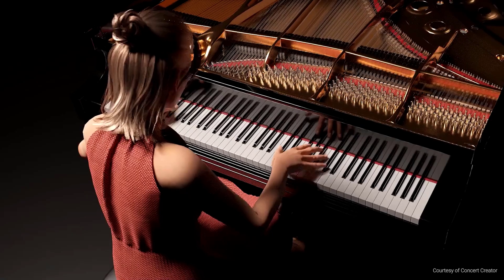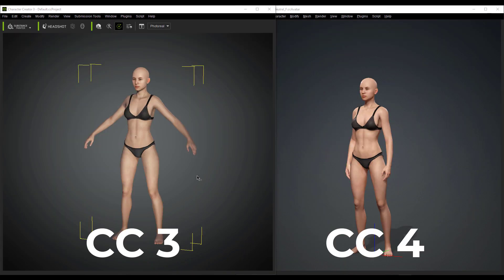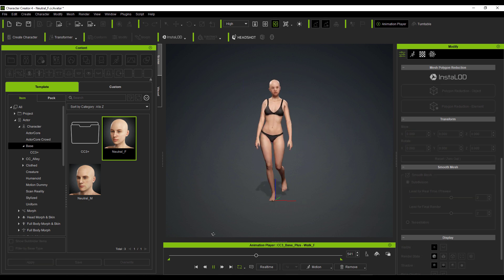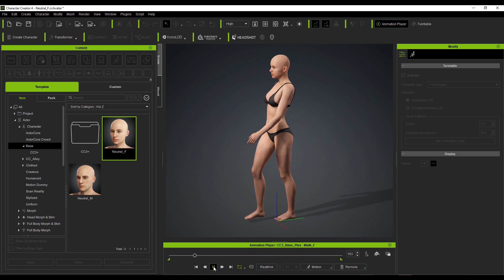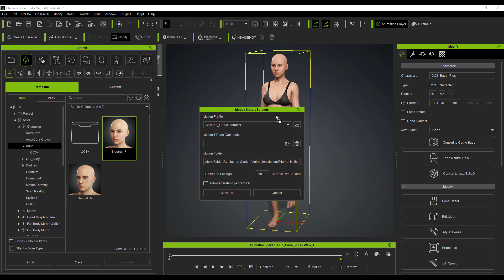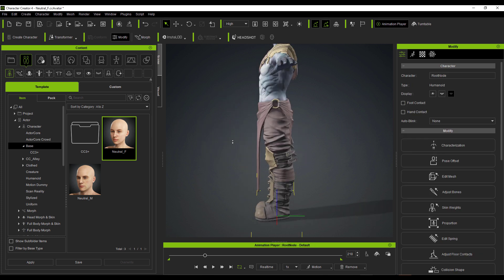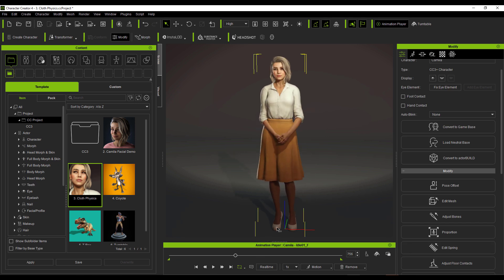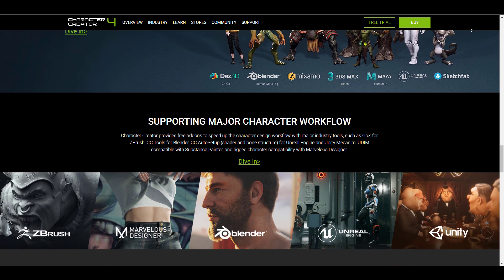My Top 5 New Features In Character Creator 4!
Let's take a dive into my most loved features of the brand new Character Creator 4

00:00 Intro
00:29 Custom Navigation
01:03 Character Tweaks and Lighting
03:35 Animation +
05:40 Motion Retargetting & Auto. Characterization
09:00 Dynamics [Soft and Rigid Body]
10:35 Final Words